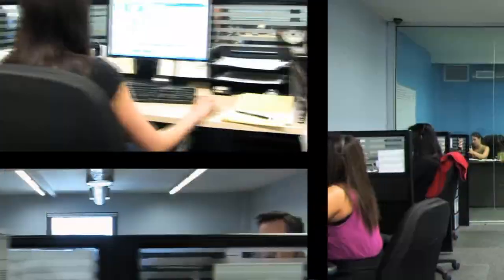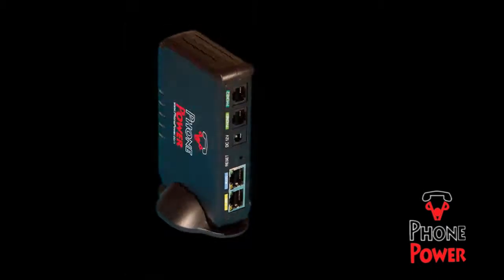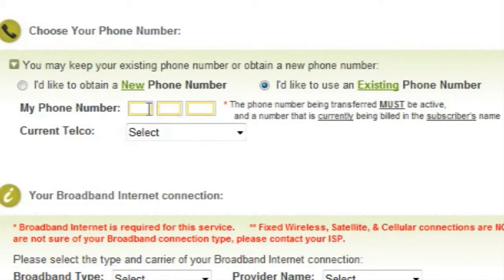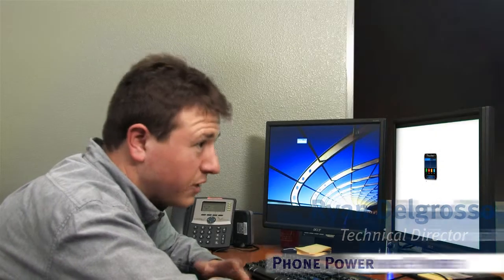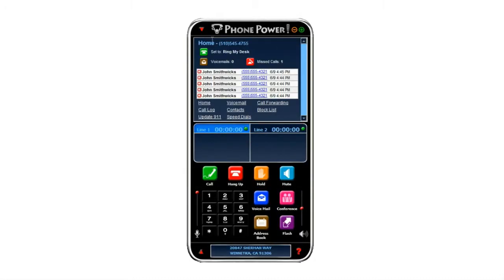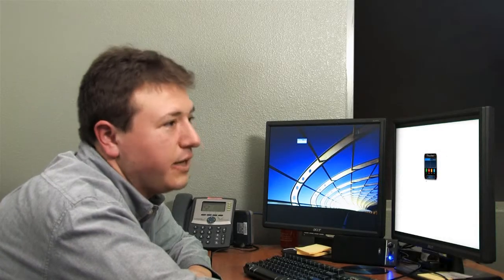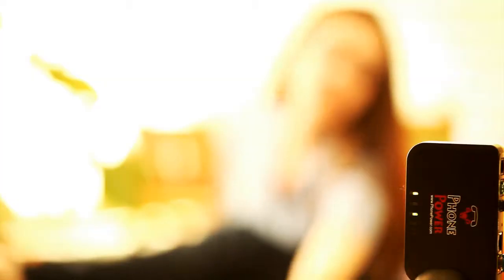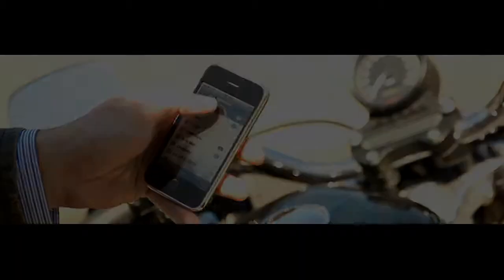Commercial: Phone Power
Sell Through Webisode / Commercial